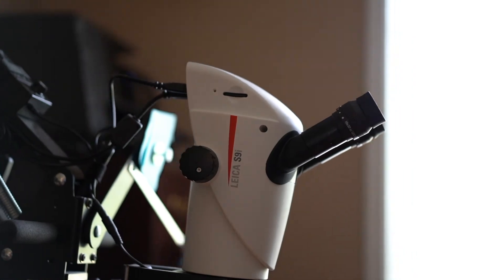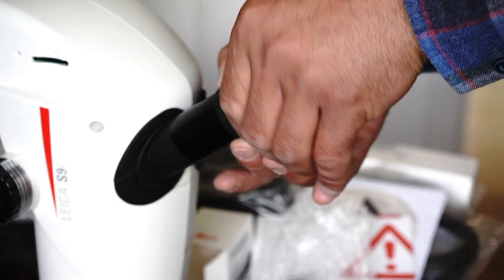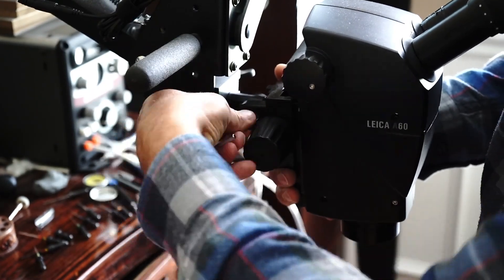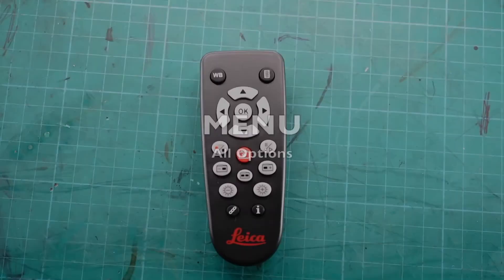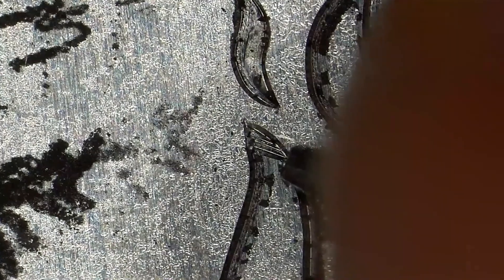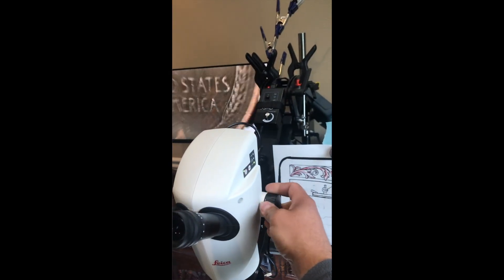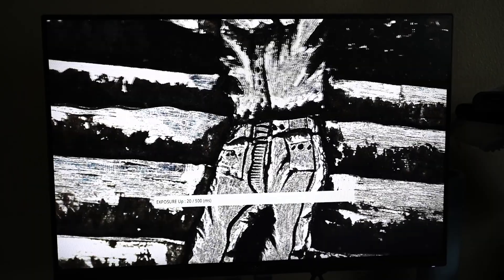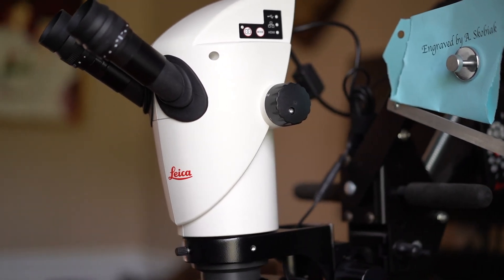LEICA S9i Stereo Microscope | Watch Before Buying - You will be surprised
Full review of Leica S9i Stereo Microscope with build-in 10MP camera.
Discussion of features, options.
Samples of engraving work under the microscope, magnification level, etc.
Unpacking, installing Leica S9i on GRS Acrobat Versa Stand.
Installing Objective Lense with Objective Lense adapter.
Using Optia LED Ring Light.